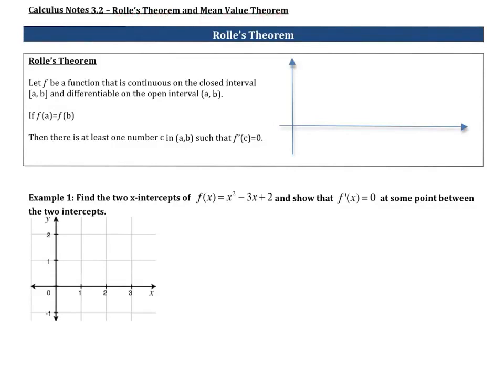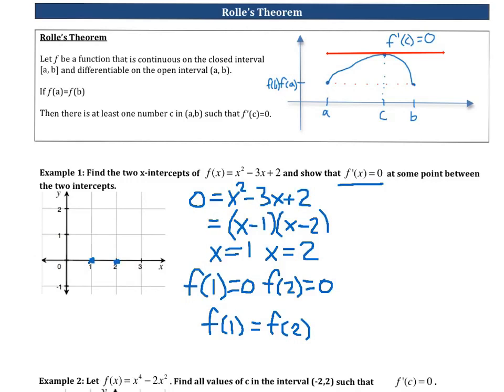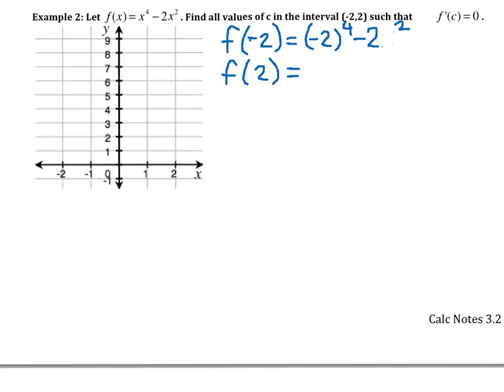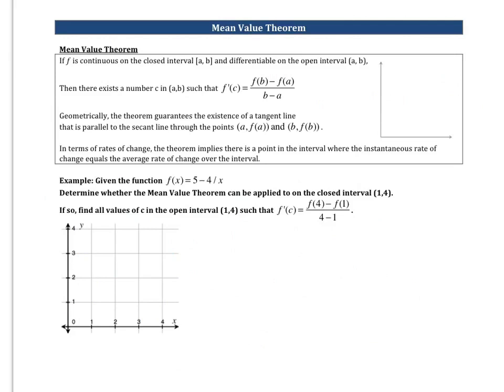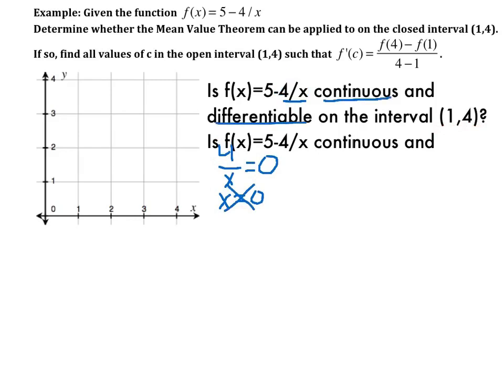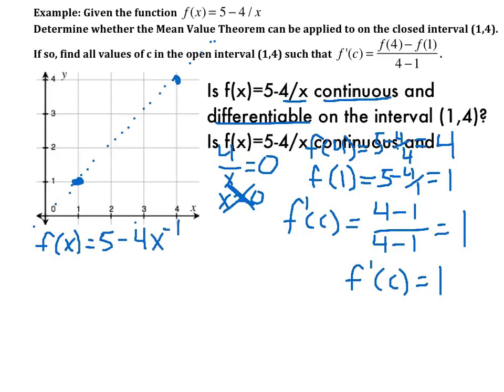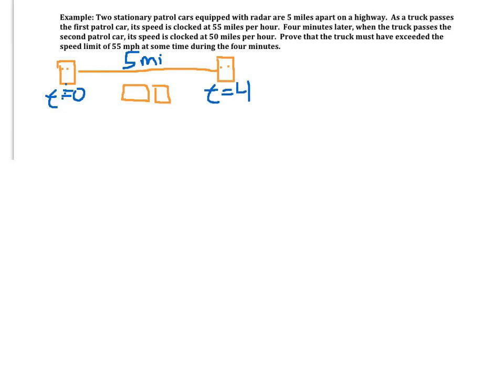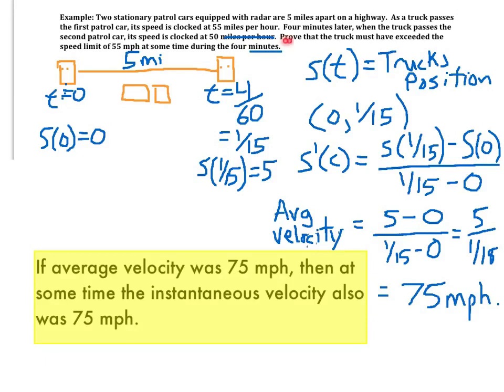Calc Lecture 3.2 Rolle's Theorem and Mean Value Theorem